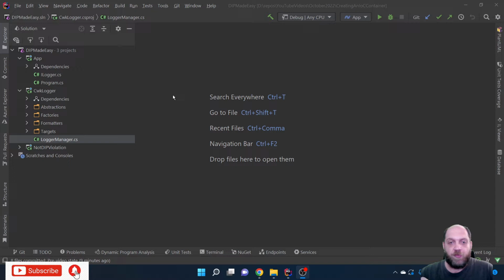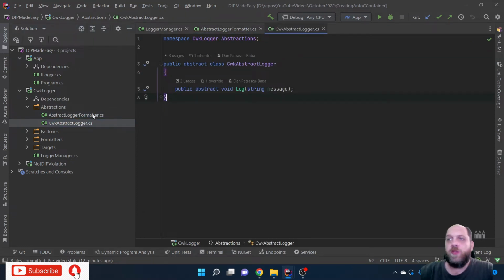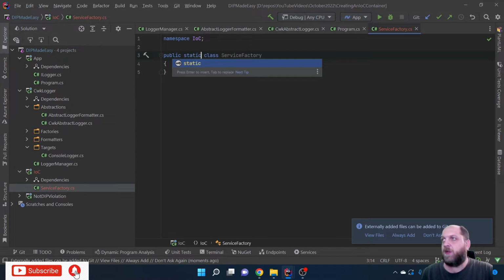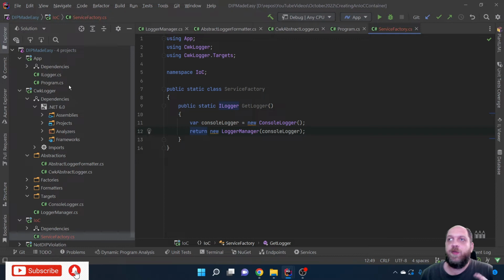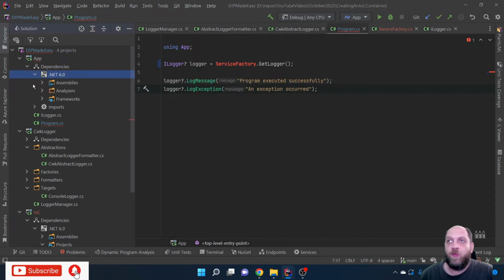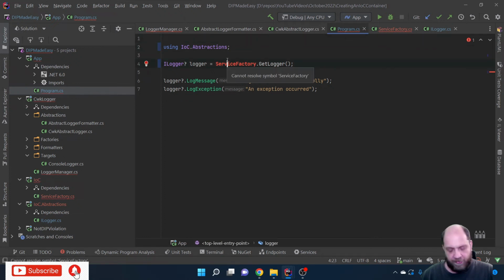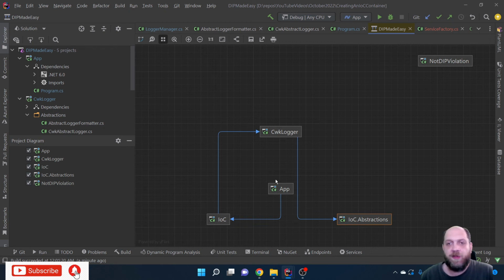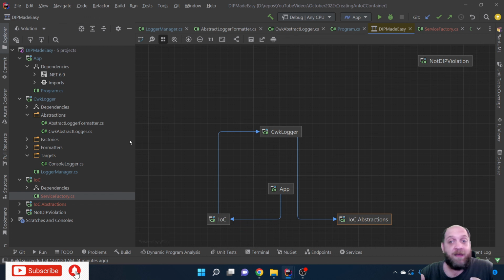Let's create an IoC container! (and see what we learn from this)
We have talked in one of the videos about the dependency inversion principles and I stated that interfaces should be owned and defined by the client. In this video we I start from the idea of building a very simple IoC container and see if we stumble upon some important learnings!

Contents
1. Intro: 00:00
2. Initial project overview: 02:04
3. Creating the IoC project: 06:16
4. The circular dependencies problem: 10:21
5. Solution: create an abstractions project: 13:05
6. End result: 17:49
7. Conclusion: 19:42